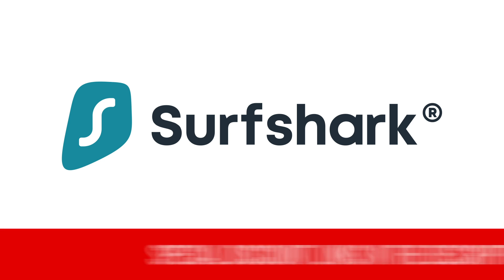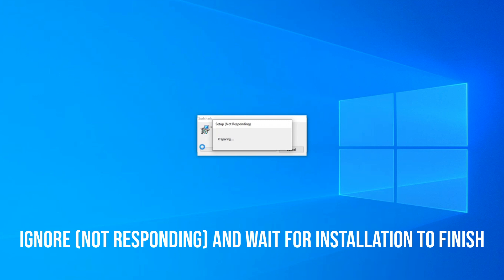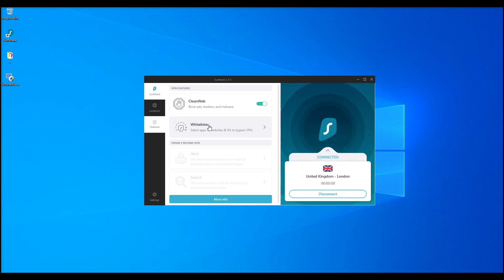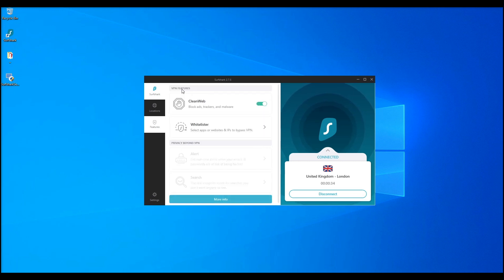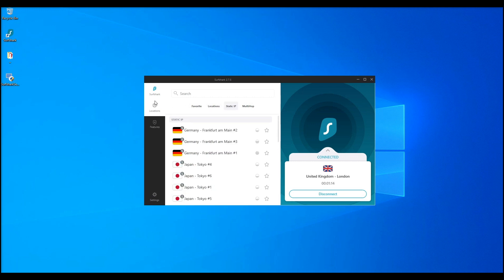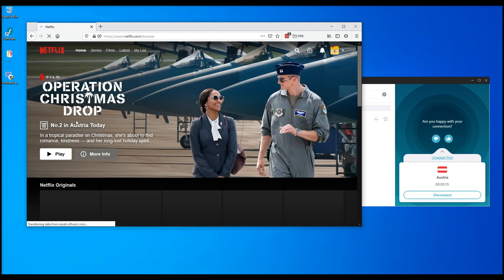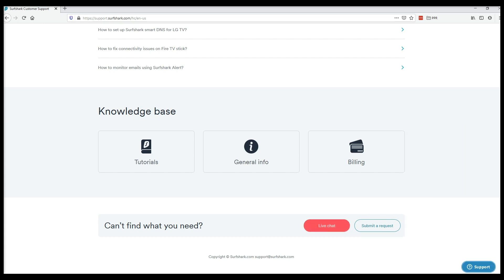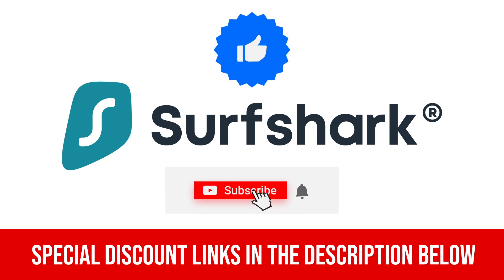💥 SurfShark VPN In-depth Review | Are they as good as they say they are? 💥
✅Watch this video to know all about SurfShark and how good of a VPN it is.

00:00 Intro
00:29 How to set up Surfshark on your device
01:01 Surfshark features review
02:47 Surfshark Speed test review
03:28 Surfshark customer service review
04:12 Access best deals just for you

Transcript for  SurfShark VPN In-depth Review | Are they as good as they say they are?:

You lot have been asking us about VPN reviews and we’re here to be of service. Today we’ll be talking about SurfShark VPN. Don’t forget to check out the video description link below as I’ve added my special Youtube influencer link for discounts. Now SurfShark says they are eating other VPN deals alive, let’s dive in to see if they really live up to their slogan.

Let’s talk about usability, they have a very intuitive and easy installation and set up process. If you’re a brand-new user, you’ll be prompted to create an account before installing their app then proceed with the activation. I’ll walk you through the steps. First, you have to Select your preferred language. Then select where you’d like the software to be installed on your disk, make sure you have at least 32MB of free space available. Now run the downloaded software to complete the installation and begin activation. It’s as easy as that. As you can see, they have a very user-friendly and sleek design which can be further minimized on what they call a mini mode.

SurfShark has a lot of cool in-app features, one of them is CleanWeb. It’s a built-in ad blocker feature so you don’t have to worry about phishing or malware attempts. Plus, you know how those annoying pop-ups that interrupt your browsing experience? Pooof! Gone. No more interruptions and you’re protected from any attempts for hackers to gain access to your data. SurfShark constantly updates their database of malware-infected websites and prevents you from accessing them. Another feature is Whitelister. It allows you to split tunnel your VPN, you can set certain sites and IP addresses to bypass the VPN by creating a white list. This allows you to control the security of the websites you truly need protection for while allowing other sites to directly connect to the internet. This can be a great toll if you’re on a private connection however, you still have to be careful as whitelisting any site or IP address can leave you open to an unsecured connection without encryption. SurfShark has a lot of other cool features that it might take us a day to go through them. This includes torrenting, MultiHop, Multiple/Unlimited Device Support, Streaming, Kill Switch, Private DNS and Leak Protection, Camouflage mode and more!

Let’s move on to servers and security. SurfShark has over 1,000 servers in over 60 countries, giving you access to the most reliable and fastest servers while still providing the most secure connection possible. They have a no-logs policy as most VPNs do and all servers support peer-to-peer sharing. They use an industry-leading AES-256-GCM encryption, so rest assured your information is protected. Their default protocol on all their apps is IKEv2/IPsec, which is often a standard on the leading VPNs.

We’ve also tested speed, SurfShark might not be the fastest among all the VPNs but a 2-15% speed loss isn’t that bad. It’s still way better than the other VPNs in the market. I’ll show you an example, I have Netflix open here and here’s my current catalog as I’m based in the US, now let me open up SurfShark here and connect to a different country. As you can see, I’m now connected and I just have to refresh my Netflix browser here, you can see how the catalog has changed and I’ll play something here so you can see how fast it is.

Another great thing about SurfShark is their 24/7 Customer Service. They have a great platform allowing you to search through support documentation and walk through tutorials on how to use their VPN and its features. If you run into an issue or if you can’t find the documentation you are looking for, their support team is available via live chat or email 24/7.

They also have a money-back guarantee so as long as your account doesn’t breach their Terms of Service, you can reach out to their customer support team to request a refund. You can also access their trial subscription through Google Play or the Apple App Store. You must provide your credit card information up front, but you won’t be charged until the 7-day trial is up.

In conclusion, I’d say SurfShark is in par with the top VPNs in the market. If you want to try and avail SurfShark so you can test it for yourself, don’t forget to use the link I added in the description below to get the best price and huge discounts. That’s it for today guys, hope this review is helpful.

Hope you enjoyed my SurfShark VPN In-depth Review